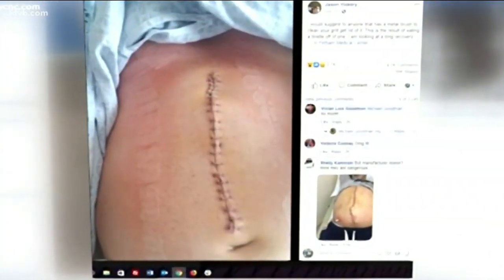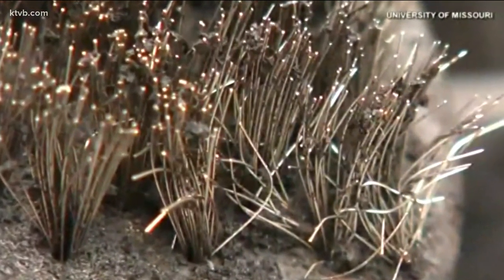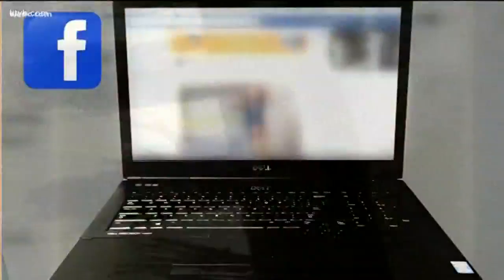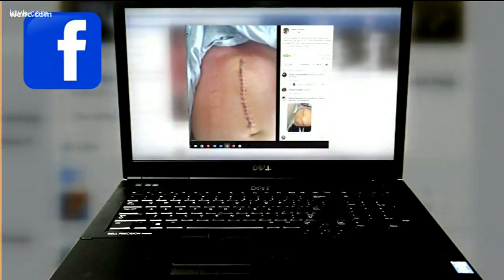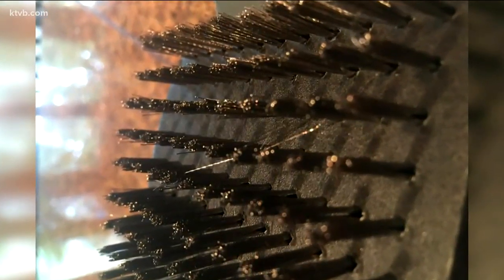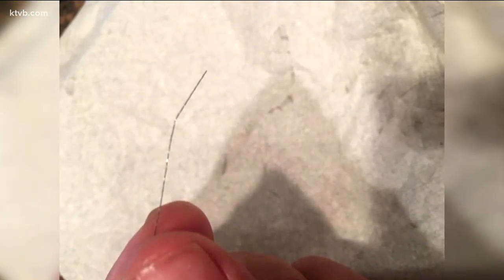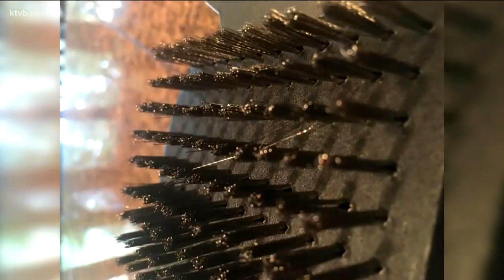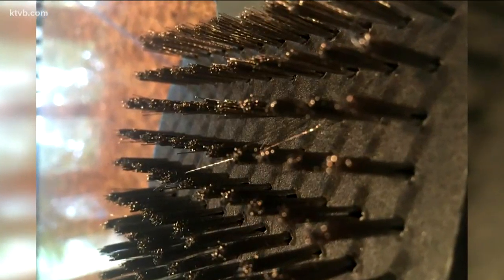The dangers of using a grill brush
The metal bristles from the brush can end up the food you're cooking.